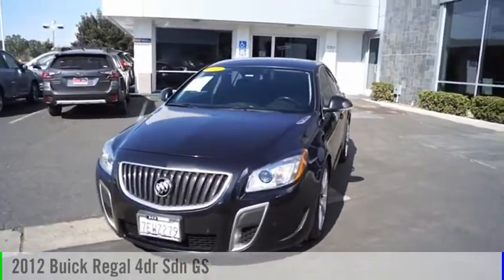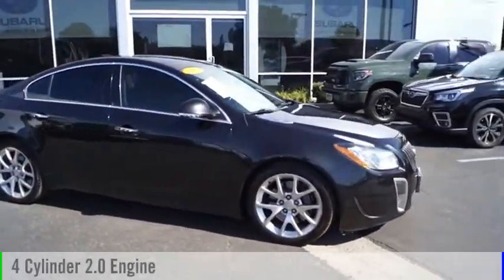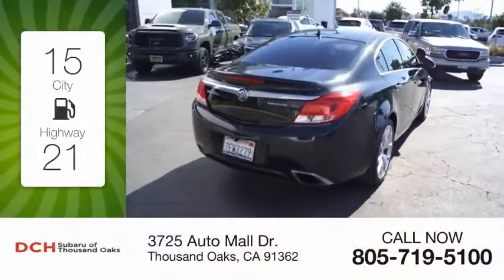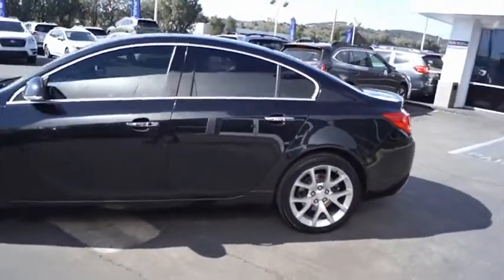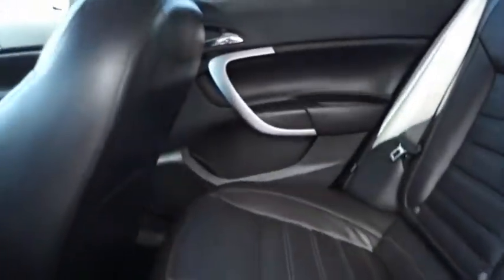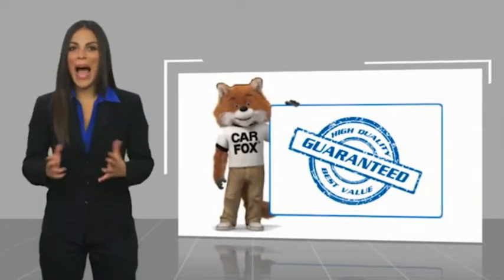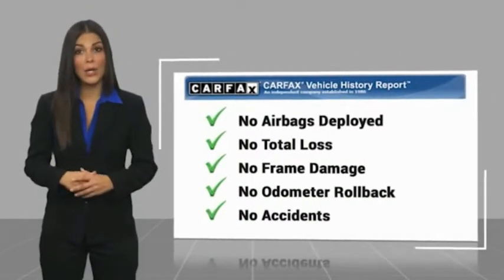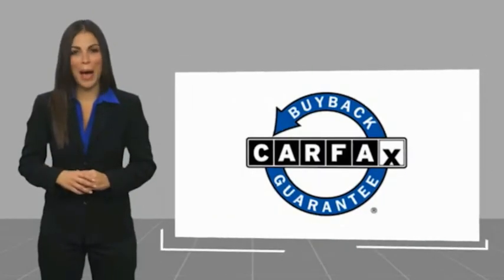2012 Buick Regal C9178720A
2012 Buick Regal 4dr Sdn GS

DCH Subaru of Thousand Oaks
3725 Auto Mall Dr.

EPA 32 MPG Hwy/20 MPG City! GS trim. NAV, Sunroof, Heated Leather Seats, Premium Sound System, Rear Air, Turbo, Alloy Wheels, AUDIO SYSTEM WITH NAVIGATION, AM/FM/X... SUNROOF, POWER, TILT-SLIDING WITH SUN... KEY FEATURES INCLUDE: Leather Seats, Rear Air, Heated Driver Seat, Turbocharged, Premium Sound System. Buick GS with CARBON BLACK METALLIC exterior and EBONY W/ PIANO BLACK ACCENTS interior features a 4 Cylinder Engine with 270 HP at 5300 RPM*. OPTION PACKAGES: SUNROOF, POWER, TILT-SLIDING WITH SUNSHADE, AUDIO SYSTEM WITH NAVIGATION, AM/FM/XM STEREO WITH MP3 CD PLAYER USB and AUX port, MP3/WMA playback, iPod support, 7 color touch screen display, multi-function controller, GPS navigation system, and SD card reader in center console, BLUETOOTH FOR PHONE, PERSONAL CELL PHONE CONNECTIVITY TO VEHICLE AUDIO SYSTEM AND HMI (HUMAN MACHINE INTERFACE). EXPERTS ARE SAYING: CarAndDriver.com explains Engineered in Germany, the Regal offers a solid ride, secure handling, and refined demeanor, and it should impress buyers new to the Buick brand.. Horsepower calculations based on trim engine configuration. Fuel economy calculations based on original manufacturer data for trim engine configuration. Please confirm the accuracy of the included equipment by calling us prior to purchase.